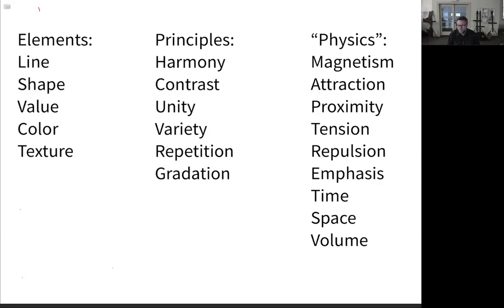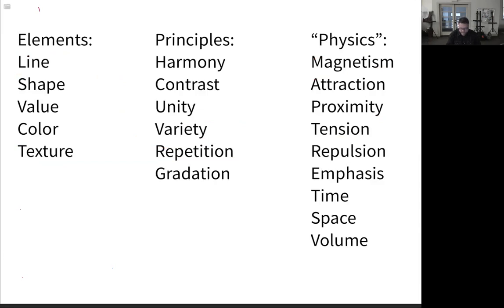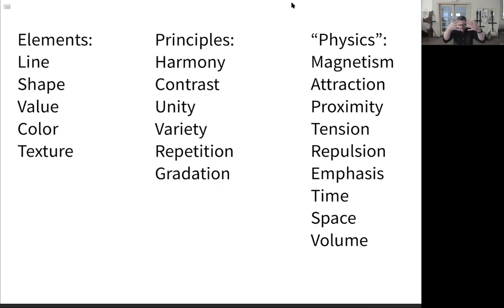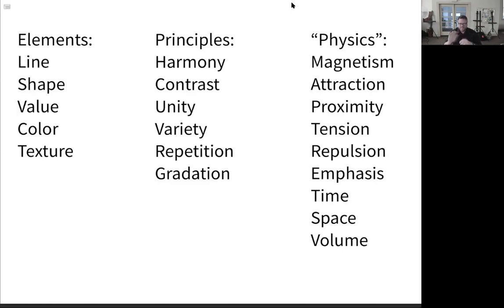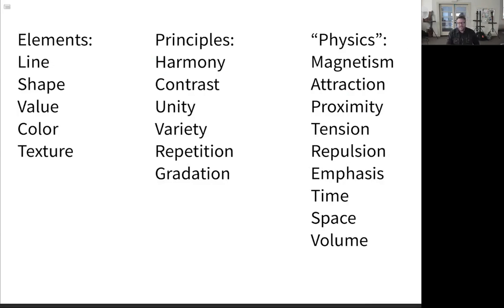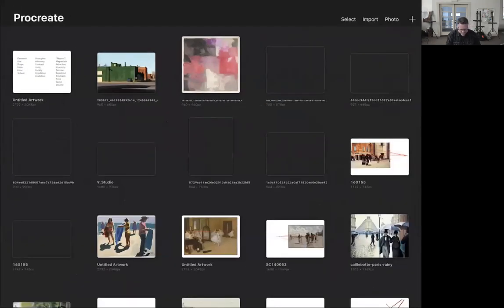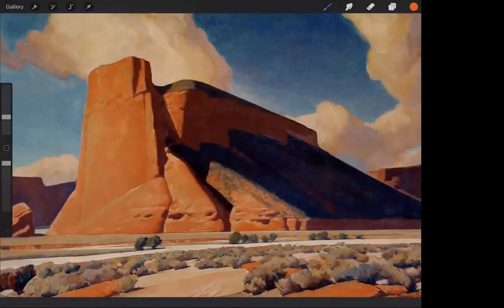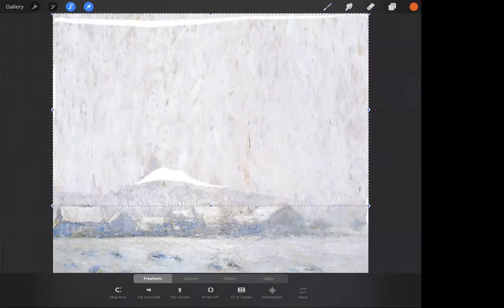Feb 6 Intro 1